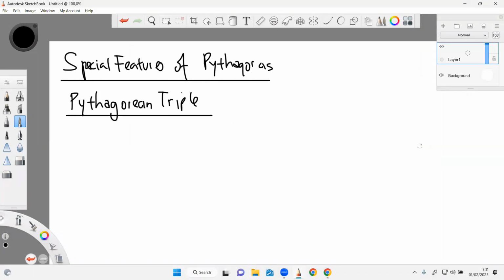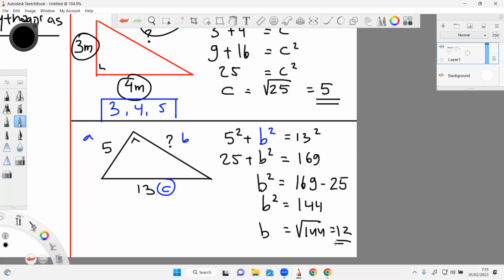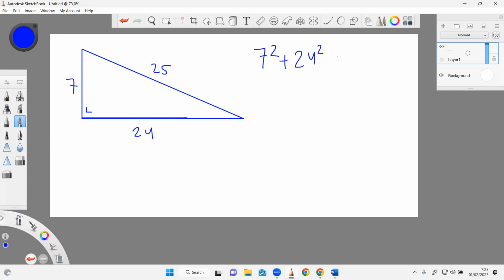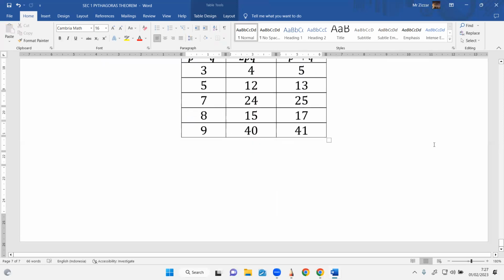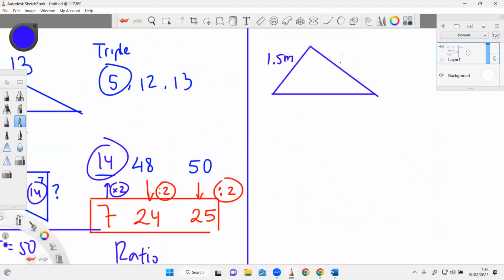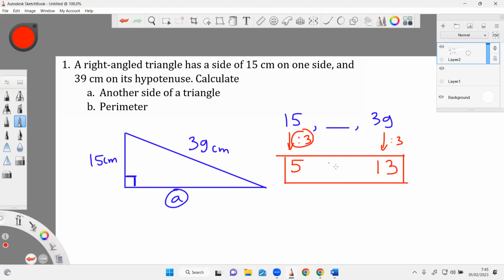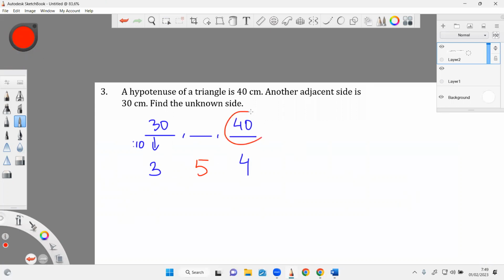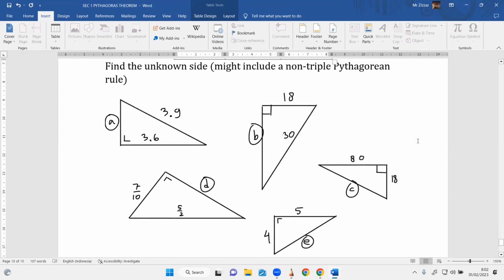PYTHAGOREAN TRIPLE EXTENDED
ON LAST PART OF VIDEO, JUST IGNORE TABLE NUMBER 3, IT DOESN'T FOLLOW ANY PYTHAGOREAN TRIPLE.